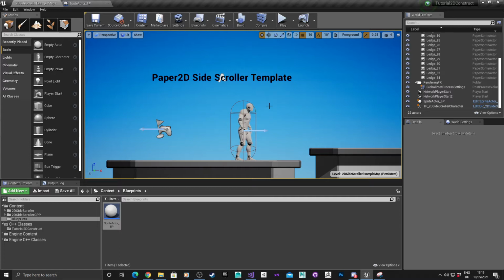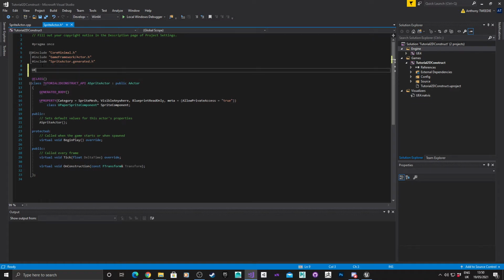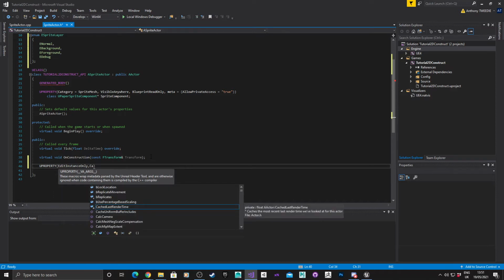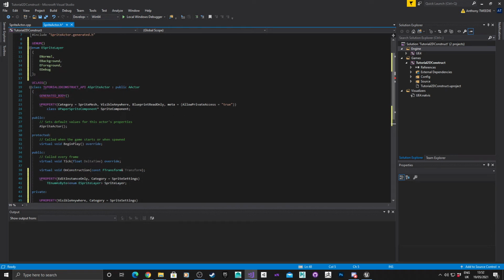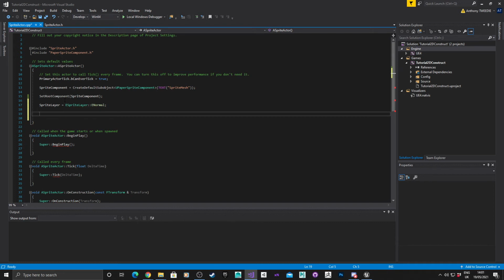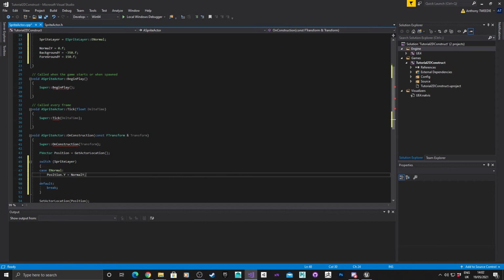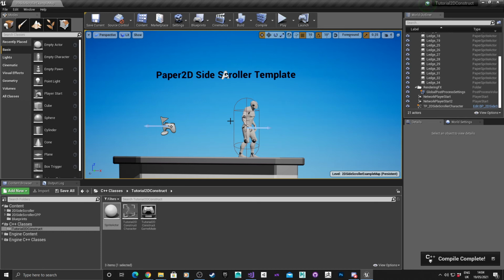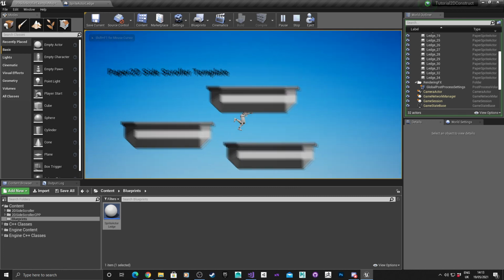Unreal Engine 4 2D Tutorial - Placing sprites using an Enum in C++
This tutorial covers how to place sprites on a different Y axis within the world. This uses an enum dropdown within the editor so that a designer can place them in front or behind a player character as well as on the same plane depending on the option selected.

Intro: 0:00
Create header file, enum and variables 01:05
Create CPP file 04:56
End result 08:17